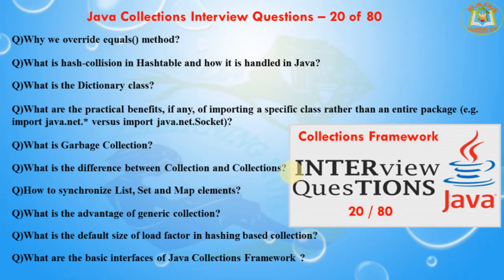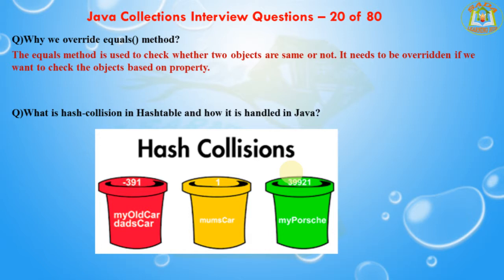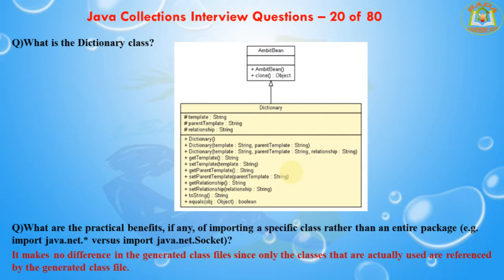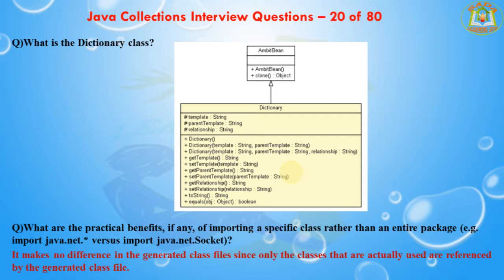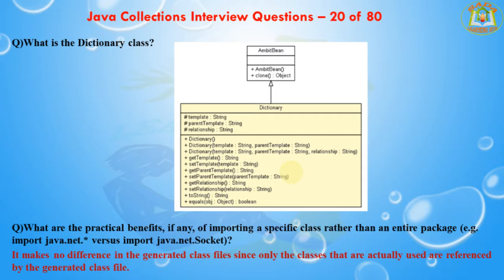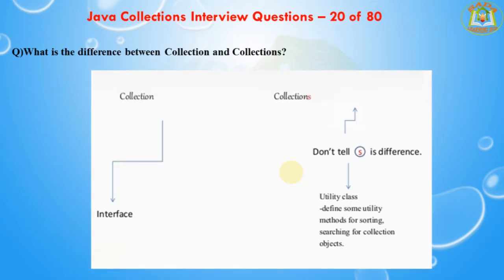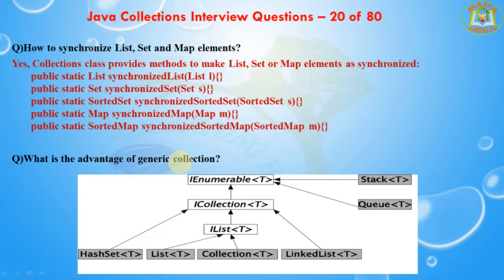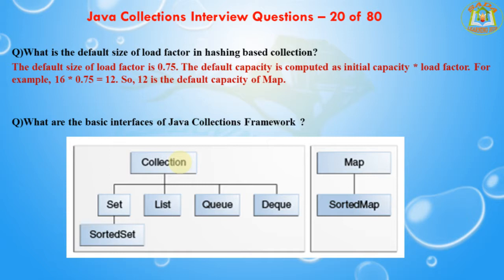Java Collections Interview Questions – 20 out of 80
This video can help you to learn java collections interview questions with explanation
Q)Why we override equals() method?
Q)What is hash-collision in Hashtable and how it is handled in Java?
Q)What is the Dictionary class?
Q)What are the practical benefits, if any, of importing a specific class rather than an entire package (e.g. import java.net.* versus import java.net.Socket)?
Q)What is Garbage Collection?
Q)What is the difference between Collection and Collections?
Q)How to synchronize List, Set and Map elements?
Q)What is the advantage of generic collection?
Q)What is the default size of load factor in hashing based collection?
Q)What are the basic interfaces of Java Collections Framework ?